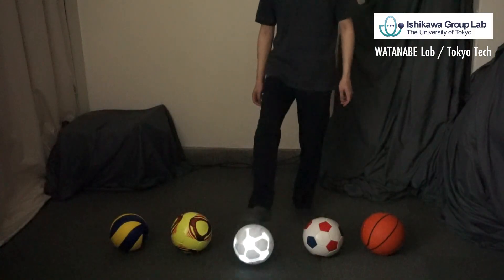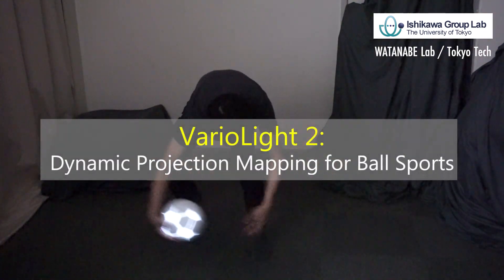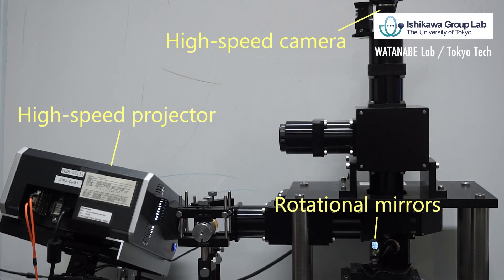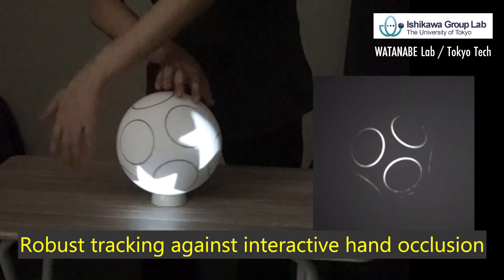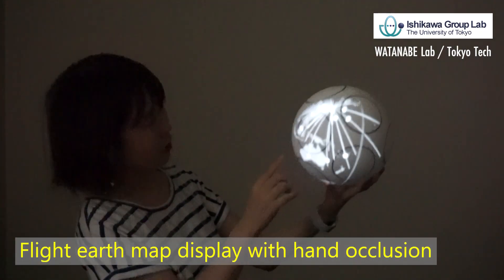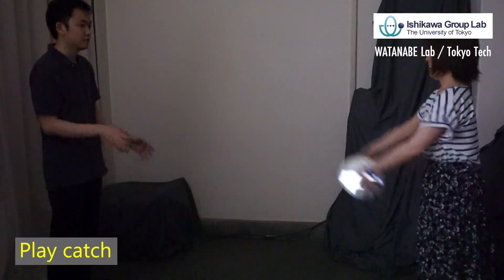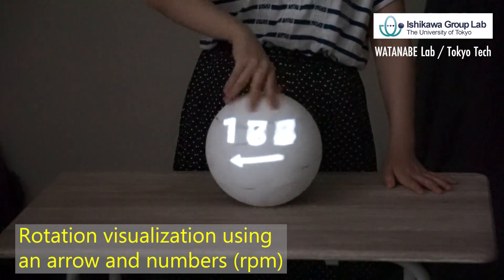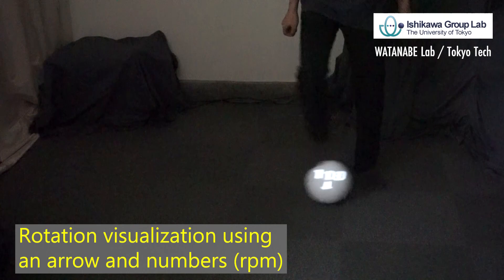VarioLight 2: Dynamic Projection Mapping for Ball Sports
"VarioLight 2" is a novel "Dynamic Projection Mapping" system for a widely dynamic sphere. One key technology is circumferential markers on the sphere, which enable 500 fps robust ball tracking against interactive occlusions (e.g., hands, fingers) and low resolution compared with dots markers. Another key technology is a previous VarioLight system with a high-speed projector and rotational mirrors, which allows dynamic projection mapping for a widely moving planar object. Then, "VarioLight 2" has realized high-speed projection mapping for the dynamic ball with interaction, wide motion, and no misalignment of projection. We can play football, basketball, and volleyball with attractive and beautiful visual contents as sports entertainment, and can also enjoy sports training using visual feedback such as rotational speed visualization.

VarioLight: Dynamic Projection Mapping for a Wide Range Performance